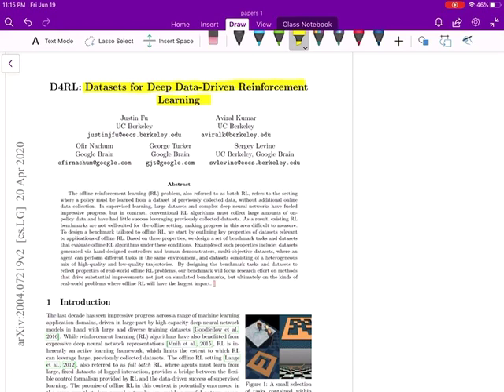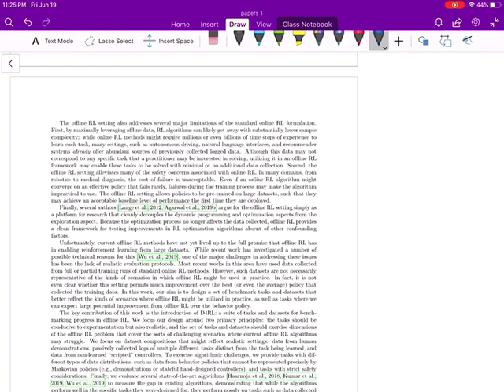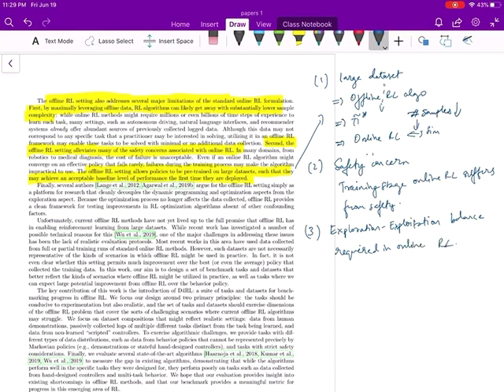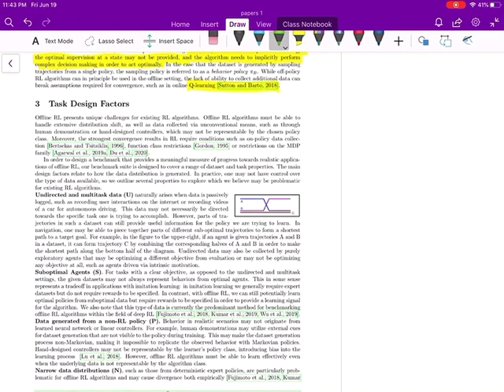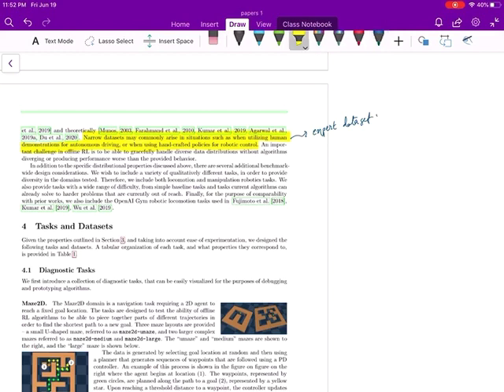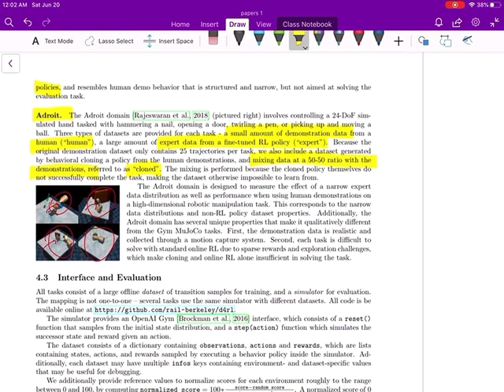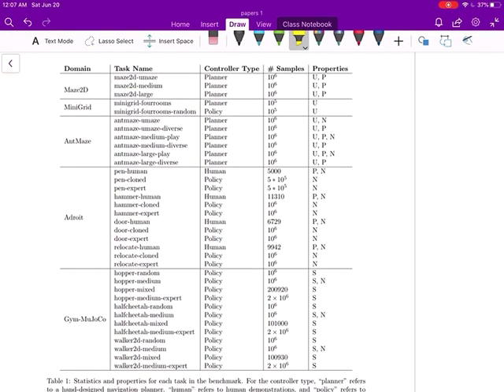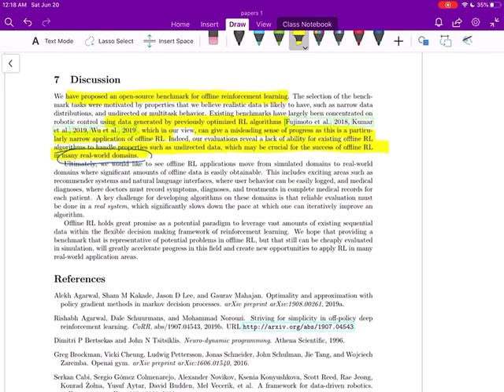Beginning to develop an Offline/Batch RL algorithm? Start here. (Paper Explained)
Summary of the video: The offline/batch reinforcement learning problem refers to the setting where a policy must be learned from a large dataset with some optimality guarantees, without additional interaction with the simulator/environment as in the traditional online RL. D4RL paper formalizes the diverse dataset required to be considered by an offline RL algorithm. The authors also develop the dataset for environments that can be used to compare the state-of-the-art offline RL algorithms.

In the D4RL website, the authors provide more datasets on more environments that help in benchmarking different Offline RL algorithms.

Sections in this video:
0:00 Title
0:52 Abstract
6:54 Introduction
17:40 Background
23:15 Dataset Properties
33:15 Tasks and Dataset Generation
44:44 Comparison of RL Algorithms
54:05 Theoretical Survey
55:02 Conclusion